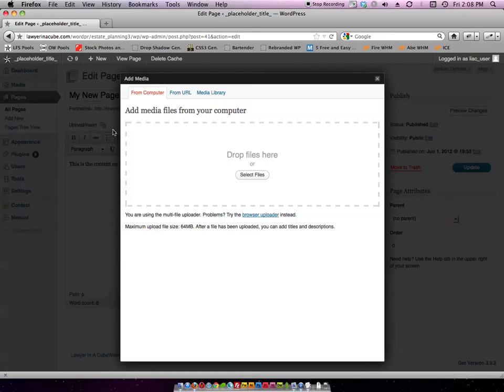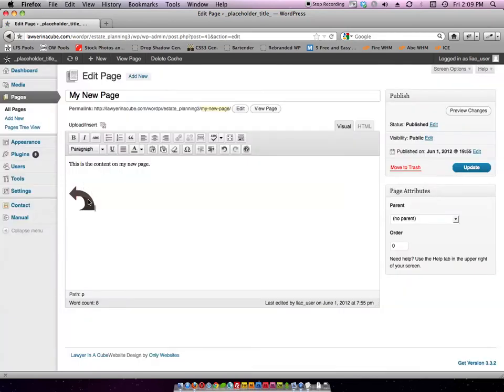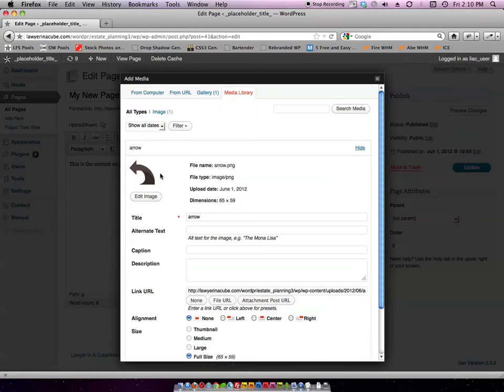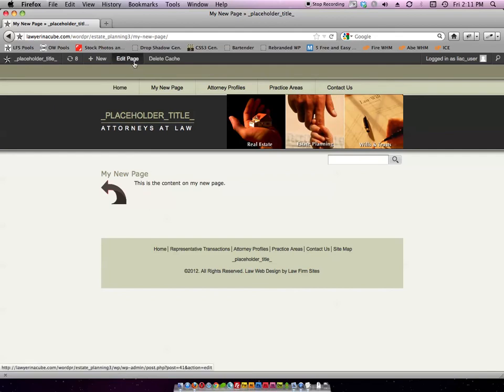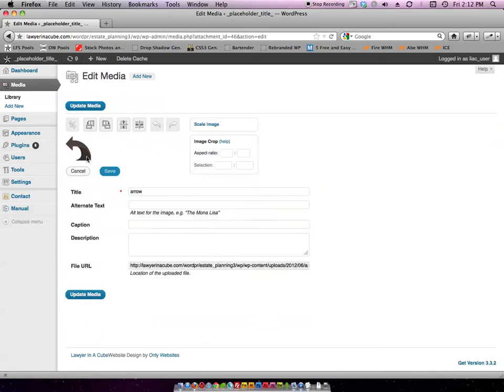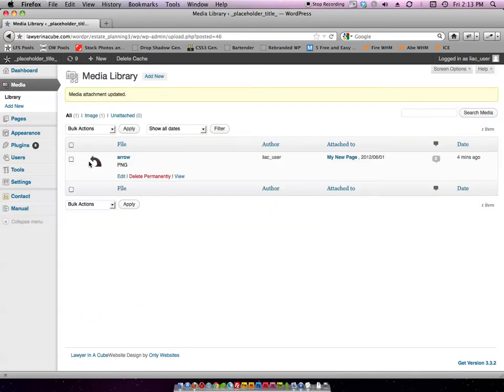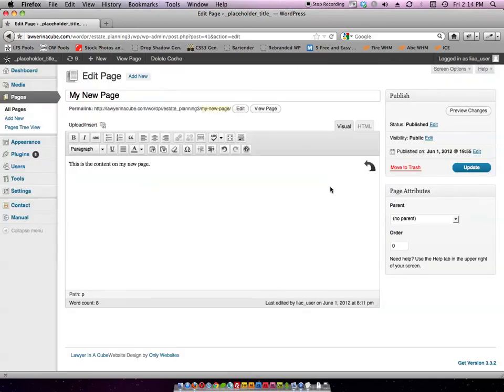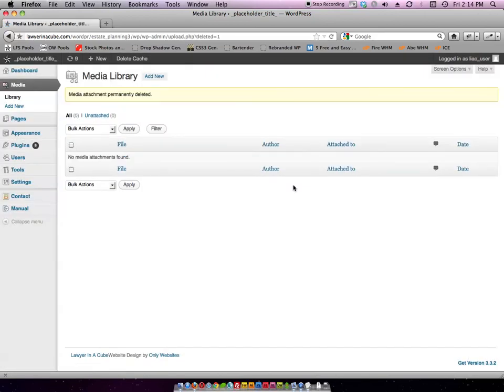How to Add Media in Wordpress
In this video we show you how to add media to your pages in Wordpress